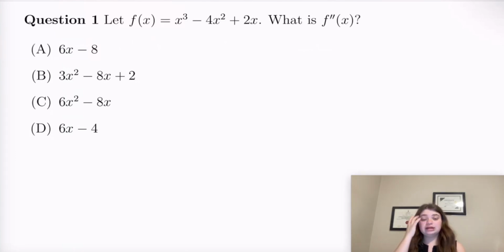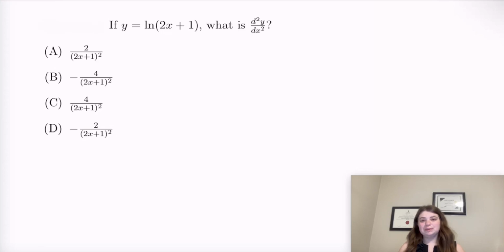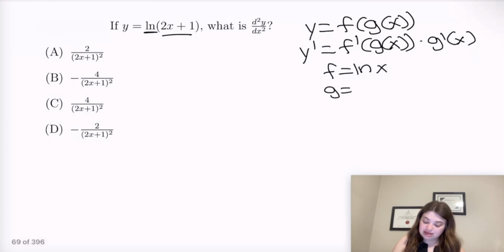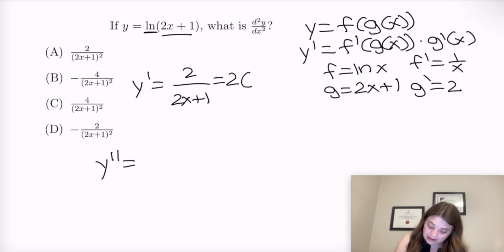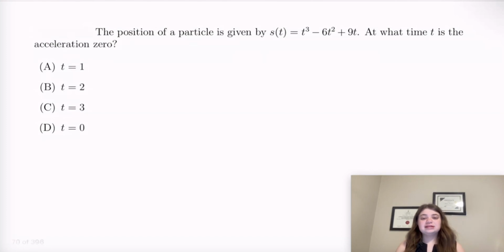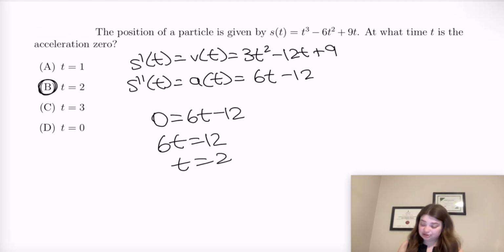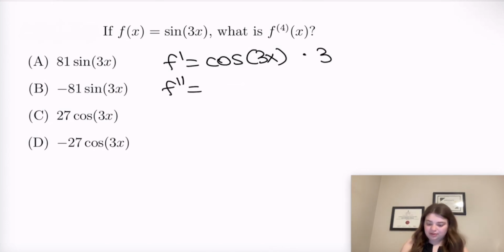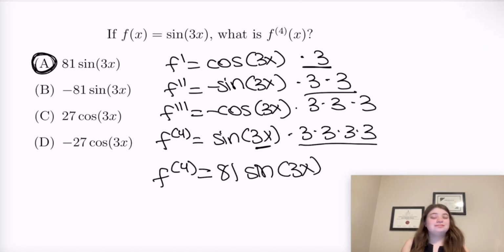Higher Order Derivatives